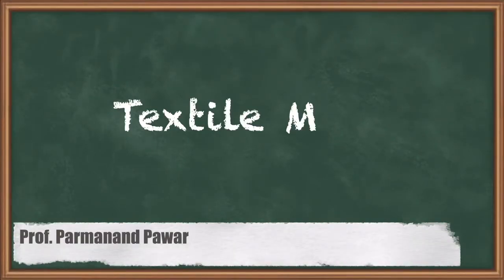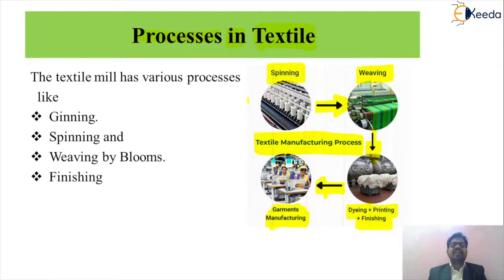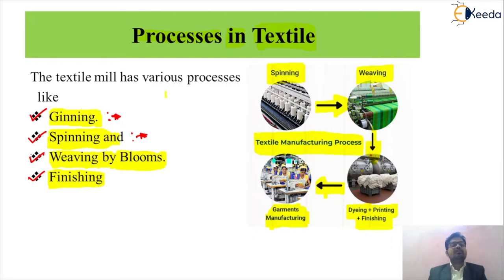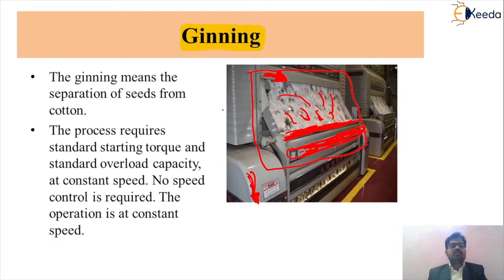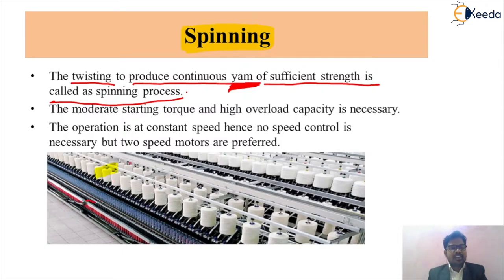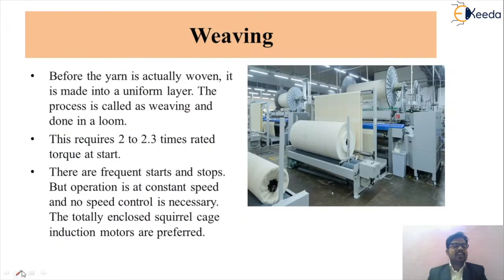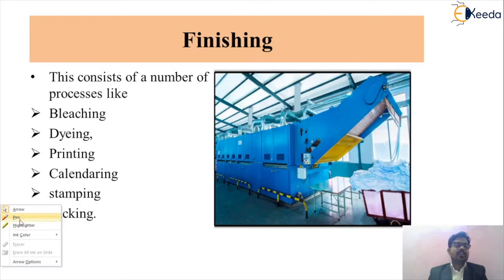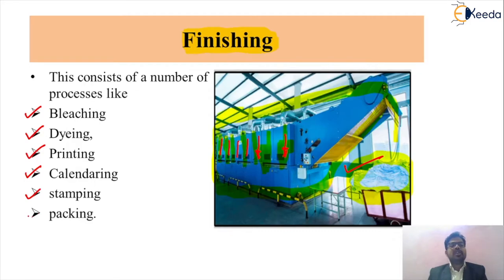Textile Mills - Industrial application of Drives - Drives and control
Subject - Drives and control

Topic - Textile Mills

Chapter - Industrial application of Drives

Faculty - Prof. Parmanand Pawar

Happy Learning